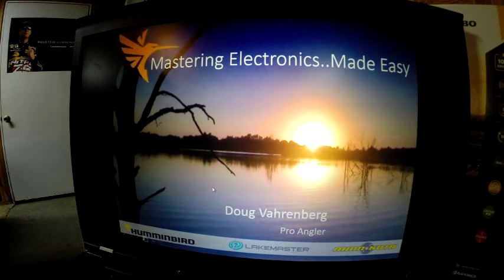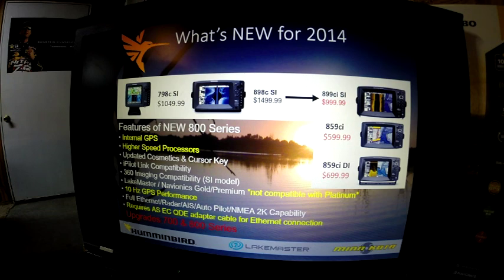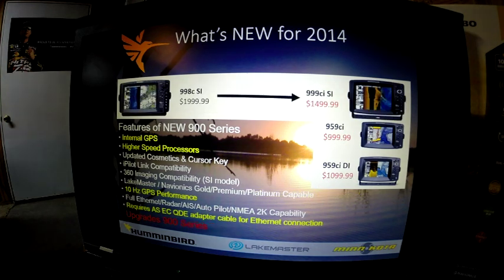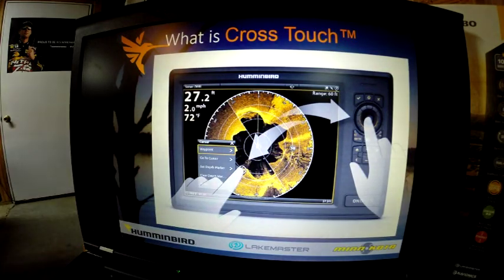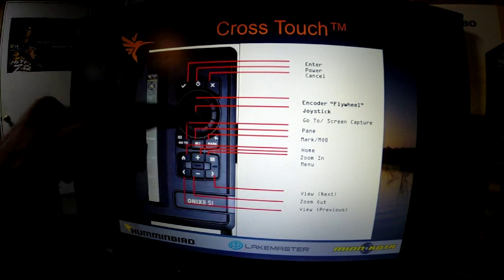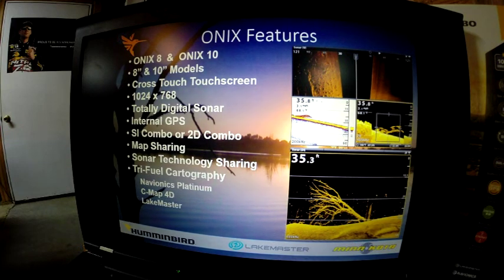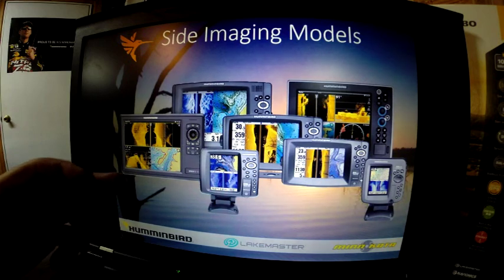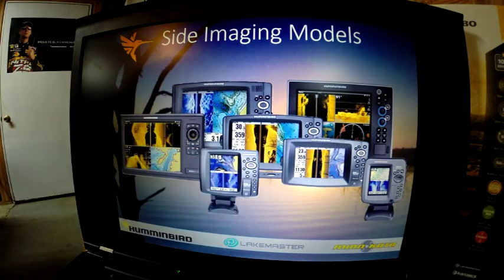Tips 'N Tricks 106: 2014 Seminar Part 1 New Humminbird Products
This segment focuses on What's New for 2014 from Humminbird.